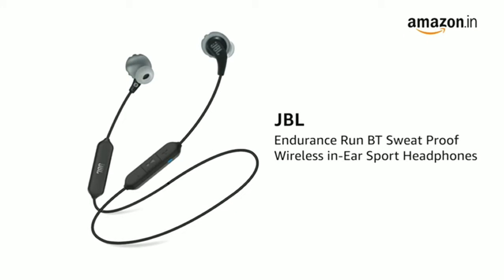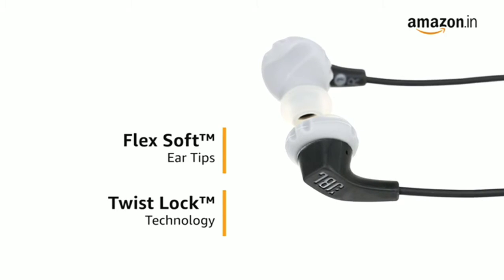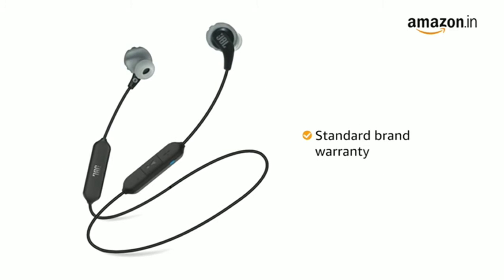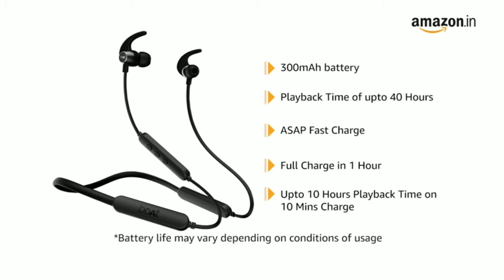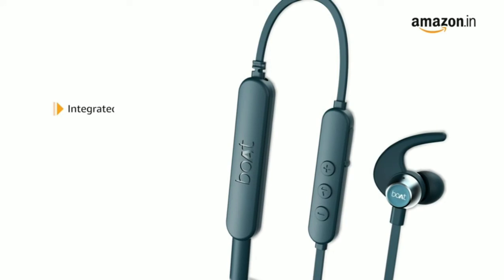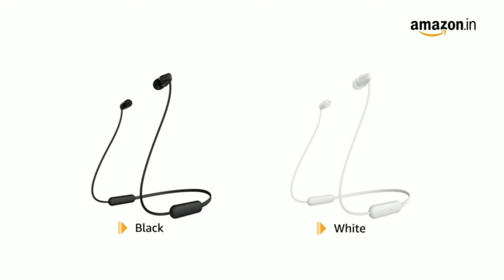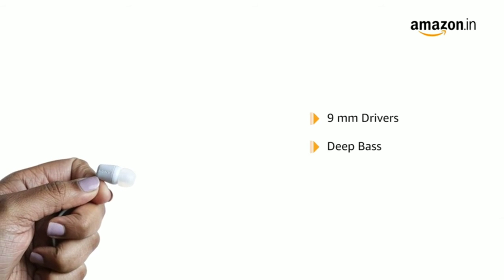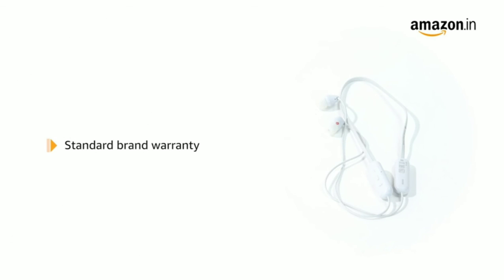Best Blutooth Neckband Earphone 2022 ll Buy link in description ll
JBL Endurance RunBT, Sports in Ear Wireless Bluetooth Earphones with Mic, Sweatproof, Flexsoft eartips, Magnetic Earbuds, Fliphook & TwistLock Technology, Voice Assistant Support

boAt Rockerz 255 Pro+ Bluetooth Neckband with Upto 40 Hours Playback, ASAP™ Charge, IPX7, Dual Pairing, BT v5.0 and Mic

Sony WI-C200 Wireless Headphones with 15 Hrs Battery Life, Quick Charge, Magnetic Earbuds for Tangle Free Carrying, BT ver 5.0,Work from home, In-Ear Bluetooth Headset with mic for phone calls

(Renewed) Sony WI-C200 Wireless Headphones with 15 Hrs Battery Life, Quick Charge, Magnetic Earbuds for Tangle Free Carrying, BT ver 5.0,Work from home, In-Ear Bluetooth Headset with mic for phone calls